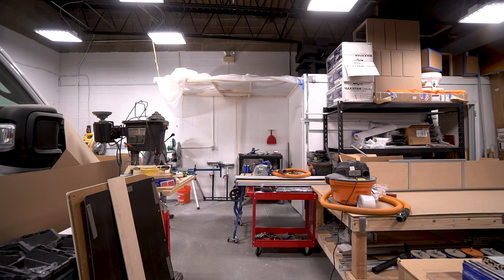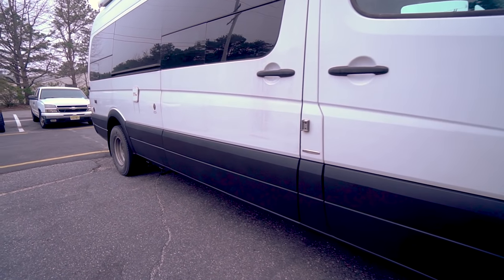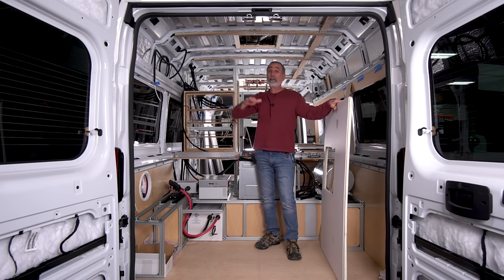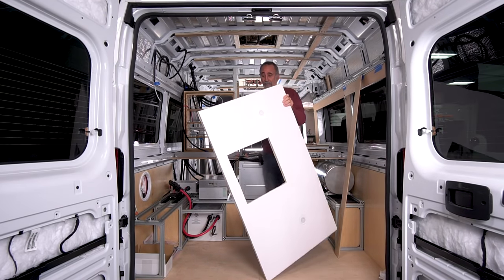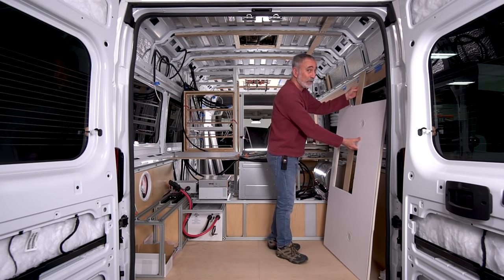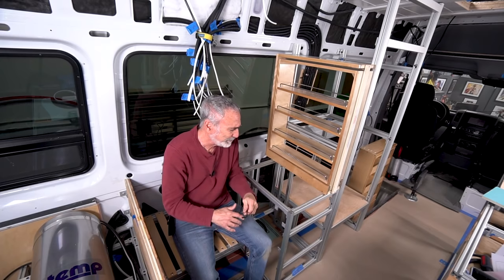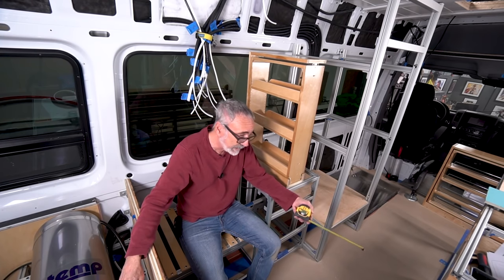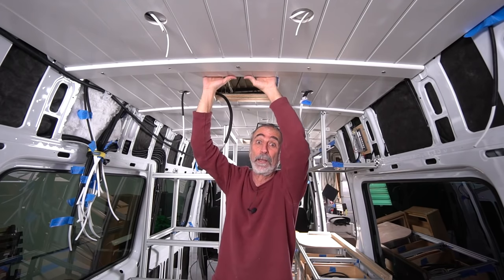Van build tips-Removable insulated ceiling designs explained-Recessed air conditioner & wiring tips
In this video, I explain two different styles of removable ceiling panels for your van build. Both using the same mounting system. And a new way to install your typical RV air conditioner to allow for more headroom inside. Wiring safety is of great importance to me, and here I explain a few things you can do to improve the safety of your van wiring.
Linked here is the Jersey Shore Fabricators video of the Raptor Liner application to my Pleasure-Way van

FILE NAME: van ceiling modules.mp4